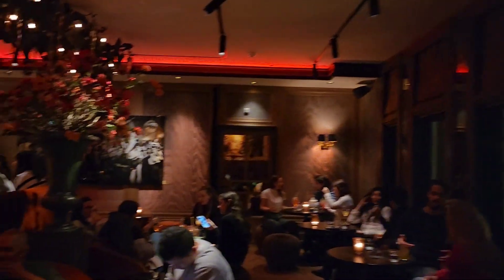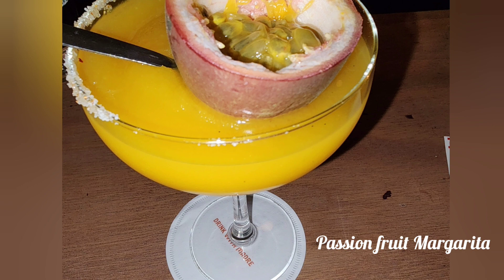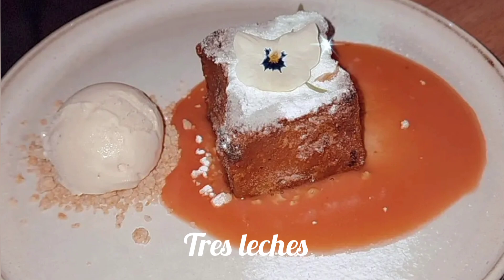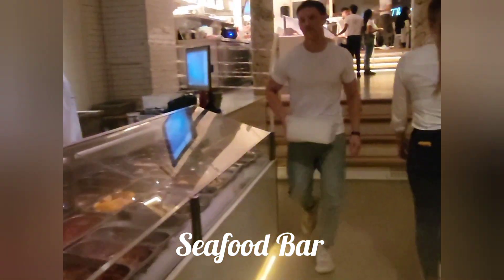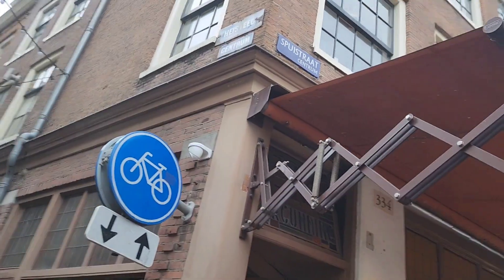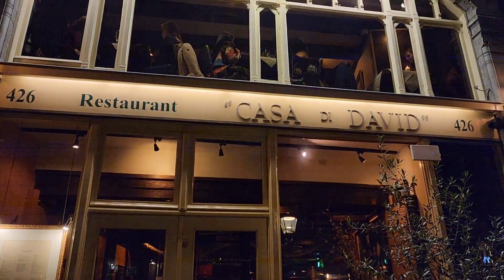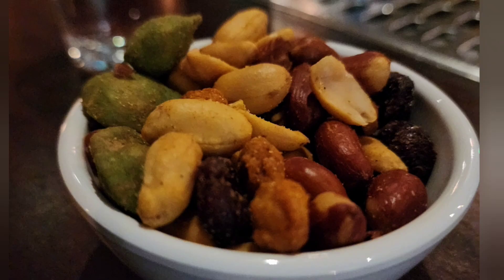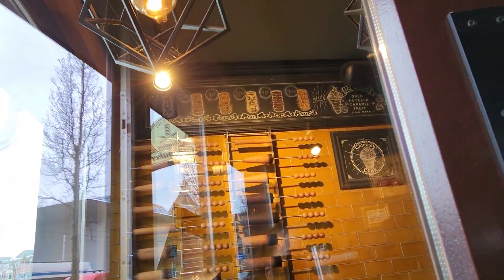Cute Bars/Restaurants/Dutch Staple Dishes In Amsterdam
I hope you enjoy my quick video of most of the places I tried in Amsterdam! The food there is delicious and the service was amazing. Let me know if you have any questions!
Here are the links to the places below

Supee Lyan